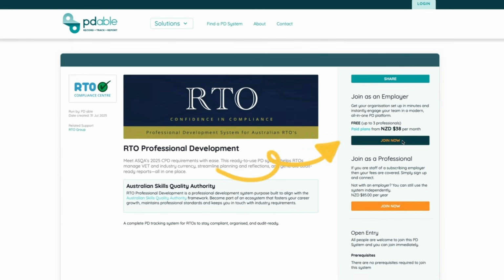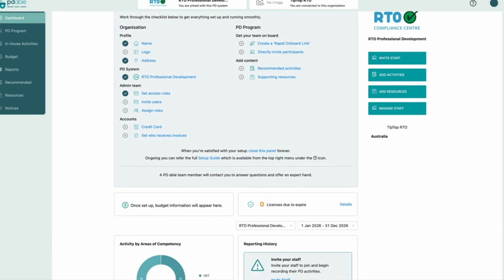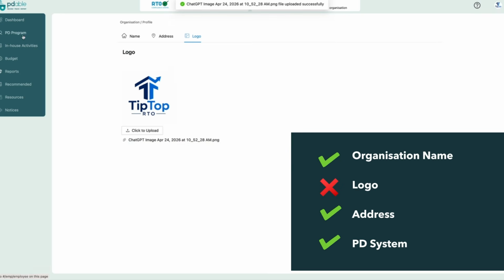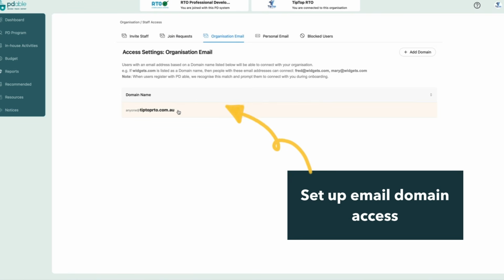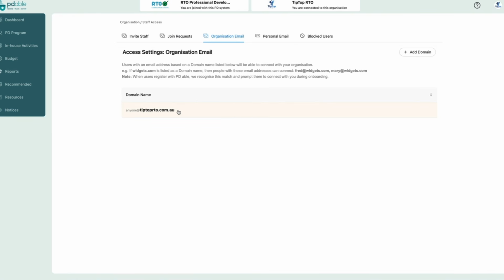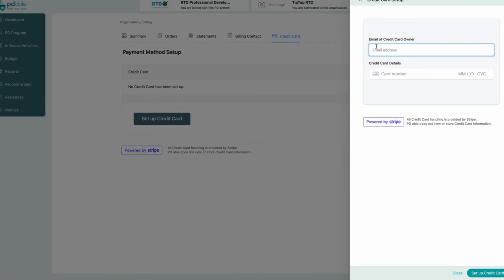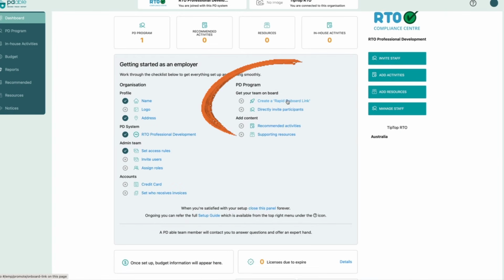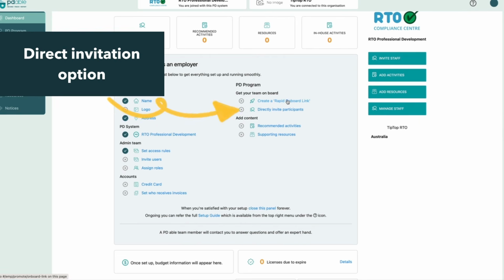How Employers Can Launch a CPD System Fast (Pre-Built PD Walkthrough)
Want to manage staff professional development without building a system from scratch?

In this step-by-step demo, we show how employers can join a pre-built PD system, complete the Getting Started setup, and activate staff onboarding — all in one session.

Perfect for:
* Registered Training Organisations (RTOs)
* Compliance managers
* HR teams
* Business owners managing CPD

No complicated setup. No custom development. Just click JOIN NOW and get started.

Start building a smarter PD system today.

🔗 Explore pre-built PD systems in the PD able Directory